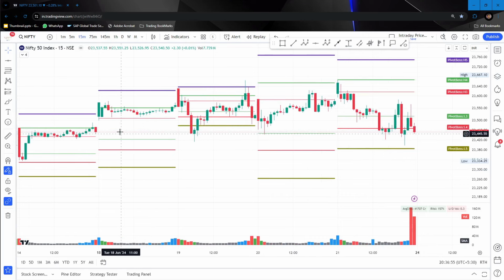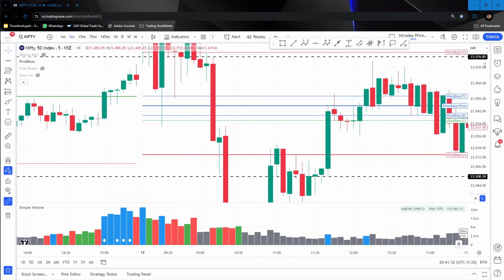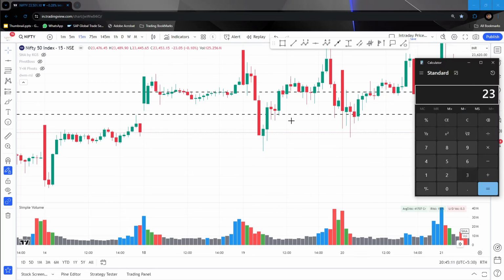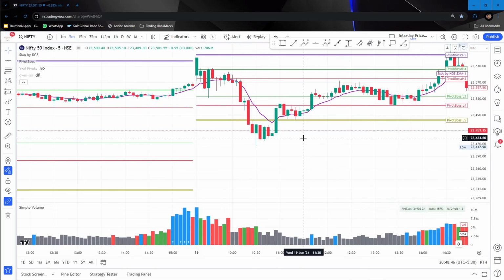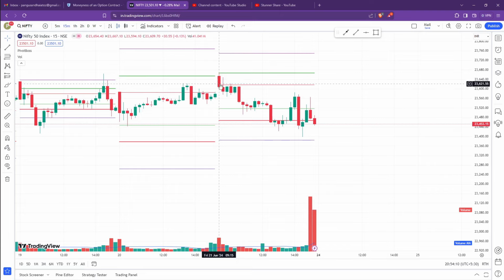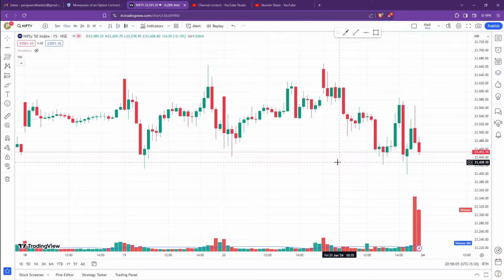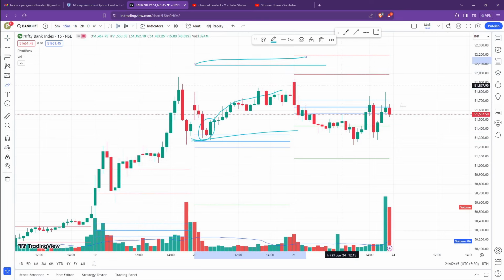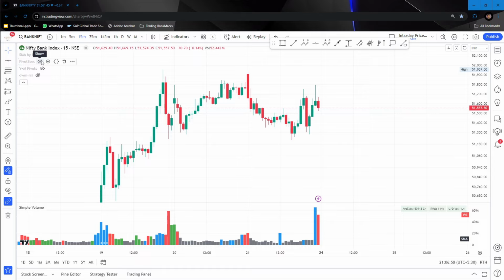CPR or Camarilla which is best for Intraday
Hi All,
Today I have made a video on CPR or Camarilla which is best for Intraday

KEEP WATCHING!!!
KEEP SHARING!!!
Thanks
Stunner
Telegram Channel name – Pivot Trader
- How to Plot PIVOTBOSS indicator in Tradingview

bank nifty chart today
bank nifty live chart tradingview
nifty 50 prediction today
bank nifty today price
trading options strategies
today nifty 50 prediction
tradingview bank nifty
bank nifty prediction
tomorrow nifty 50 prediction
bank nifty share price chart
bank nifty trading view
nifty 50 tomorrow prediction
bank nifty prediction tomorrow
bank nifty forecast
bank nifty graph today
bank nifty live today
banknifty share price graph
banknifty today live chart
bankniftylivechart
nifty bank share price chart
todays nifty prediction
trading view bank nifty
trading view banknifty
banknifty prediction
nifty analysis
how to become a trader
trading classes
how to trade in options
tomorrow bank nifty prediction
option buying strategy
how to make money trading with candlestick charts
stock market coaching near me
currency trading training
bank nifty prediction for tomorrow by experts
today banknifty prediction
bank nifty prediction today
what is options in stock market
basics of trading in stock market
tomorrow market prediction bank nifty
future and option trading course
tomorrow market prediction nifty
bank nifty share price today
bank nifty candle chart
banknifty chart tradingview
bank nifty live candle chart
banknifty tomorrow prediction
bank nifty options chart live
banknifty chart today
nifty 50 chart analysis
bank nifty chart pattern
bank nifty chart tradingview
nifty tomorrow
today market prediction nifty
nifty 50 prediction for tomorrow
tradingview nifty bank